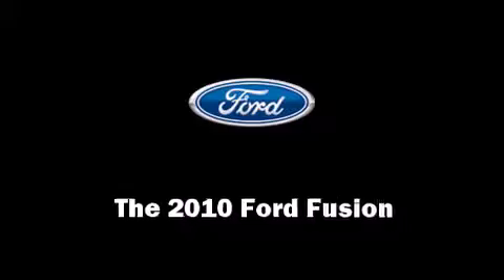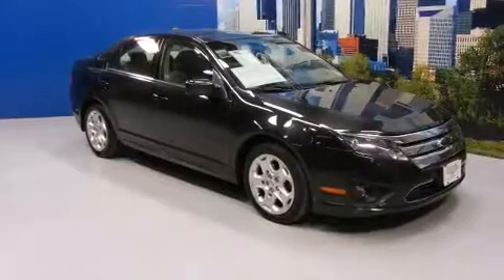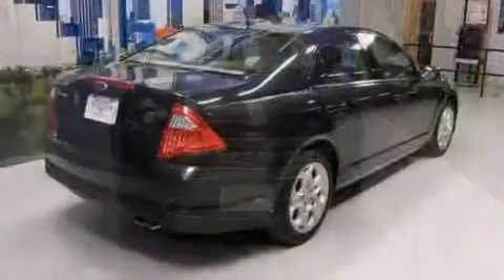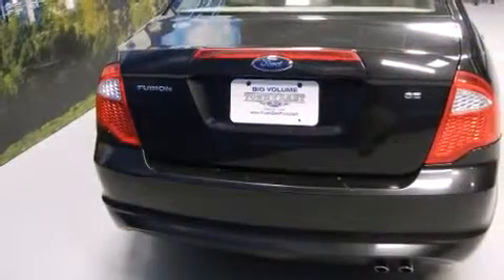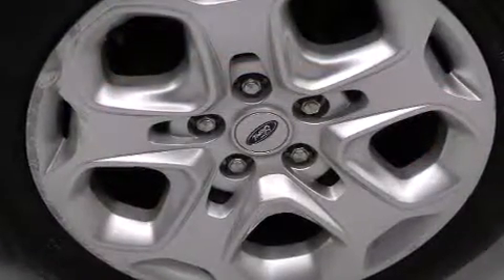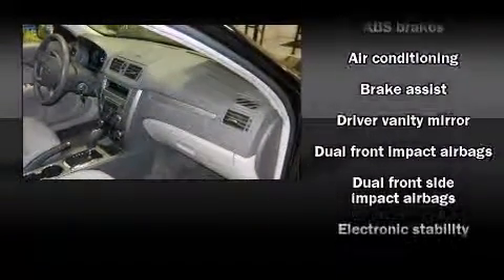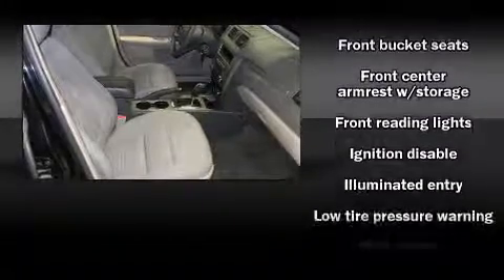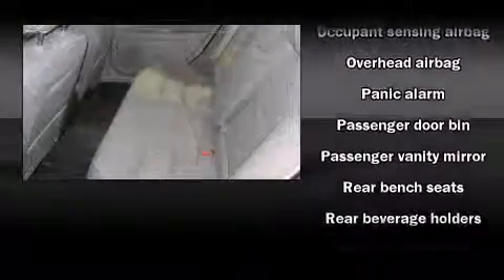2010 Ford Fusion SE in Mesquite, TX 75150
Get excited about the 2010 Ford Fusion. With fewer than 45,000 miles on the odometer, this 4 door sedan prioritizes comfort, safety and convenience. Smooth gearshifts are achieved thanks to the efficient 4 cylinder engine, and for added security, dynamic Stability Control supplements the drivetrain. Ford infused the interior with top shelf amenities, such as: front and rear reading lights, a tachometer, a trip computer, air conditioning, front fog lights, an overhead console, and 1-touch window functionality. Audio features include a CD player with MP3 capability, steering wheel mounted audio controls, and 6 well positioned speakers. Take assurance in side curtain airbags, providing head protection in the event of a severe collision. It also arrives with a Carfax history report, indicating just one previous owner. We have the vehicle you've been searching for at a price you can afford. Please don't hesitate to give us a call.